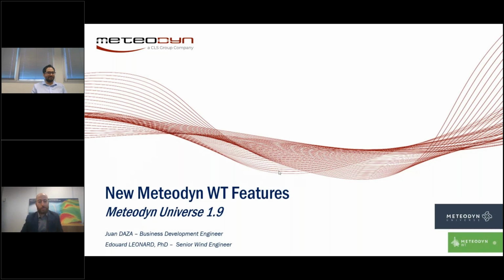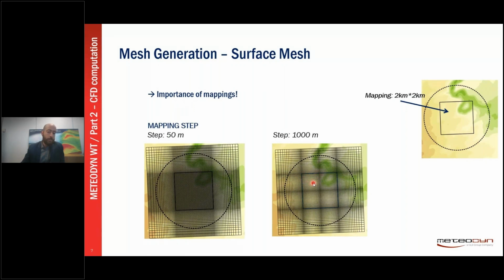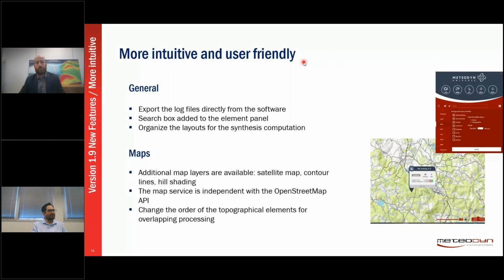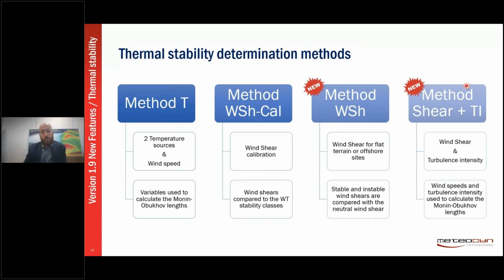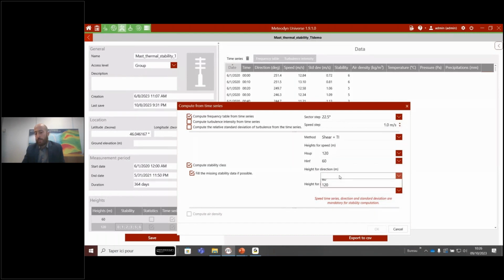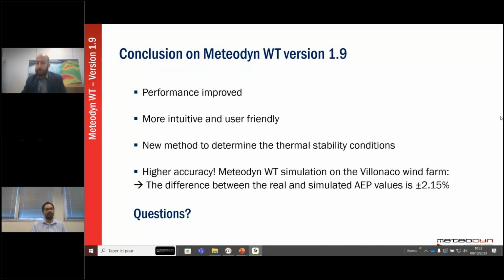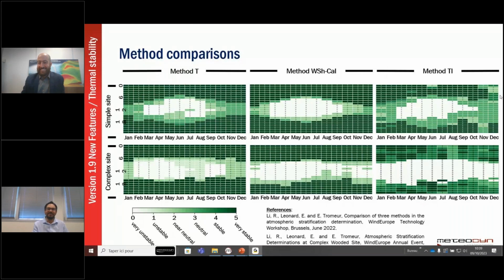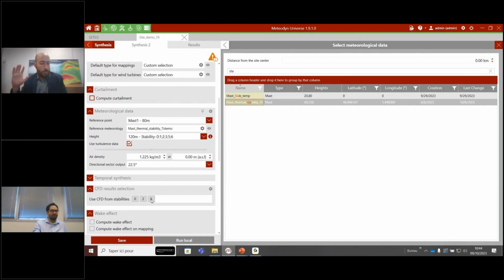Discover the new features of Meteodyn WT version 1.9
In this webinar, our team of wind engineers will guide you through the latest enhancements in Meteodyn WT version 1.9, showcasing the newly implemented Stability Method. Additionally, they will provide a brief yet comprehensive overview of a real case study involving complex terrain.

Meteodyn WT is a Wind Resource Assessment software for wind farm developers, based on CFD* technology.
Whether on simple or complex terrain, Meteodyn WT computes for each time step all the wind characteristics and estimates the annual energy production (AEP) for a wind farm. The software is suitable for both beginners and experts in numerical simulation wishing to carry out wind resource assessment studies.